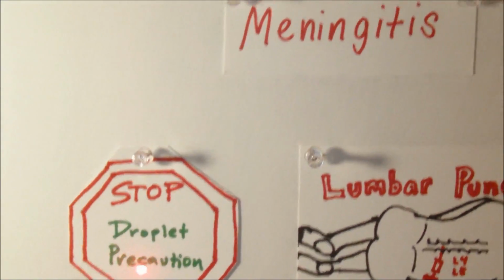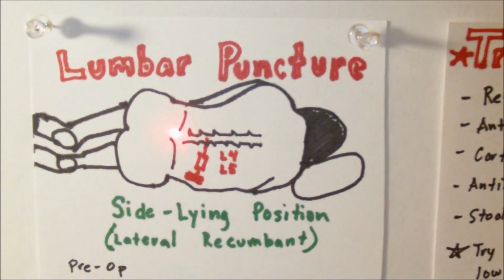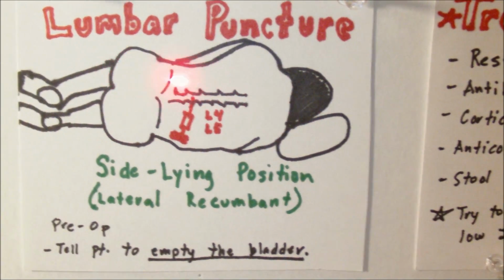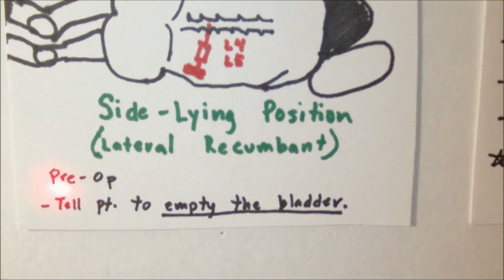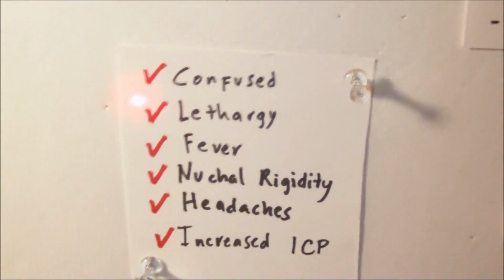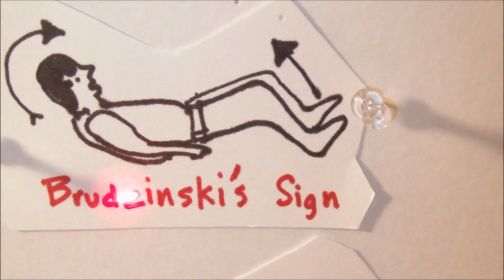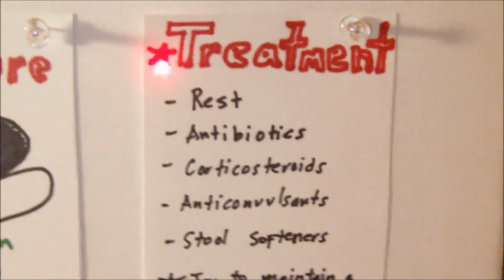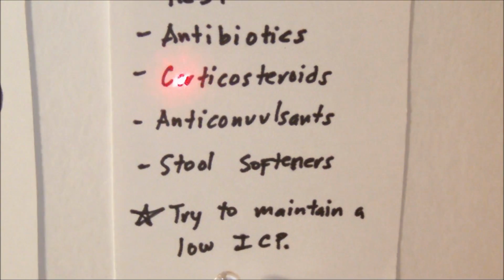NCLEX Review Meningitis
Meningitis NCLEX Review